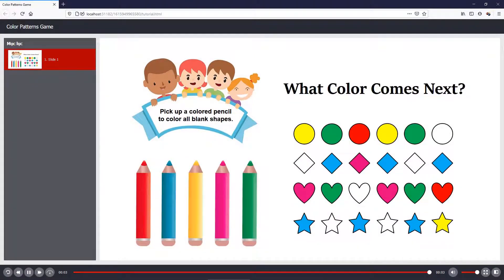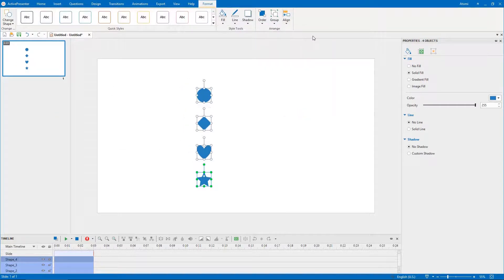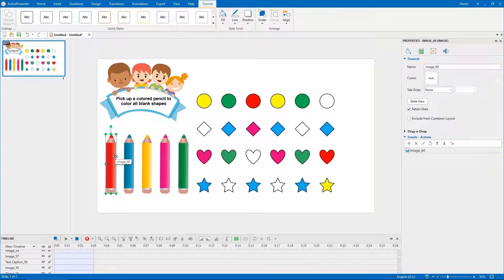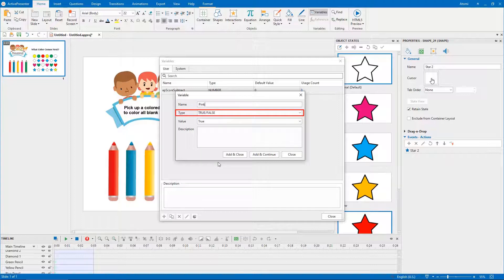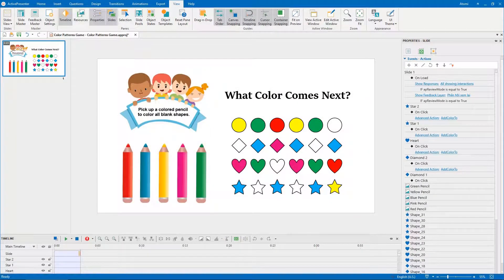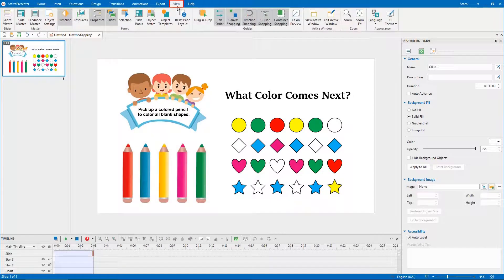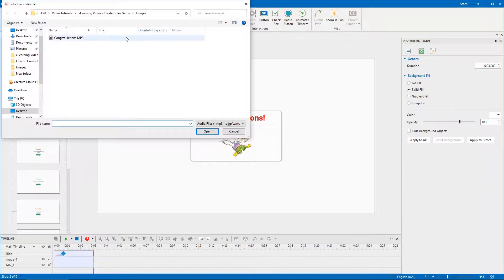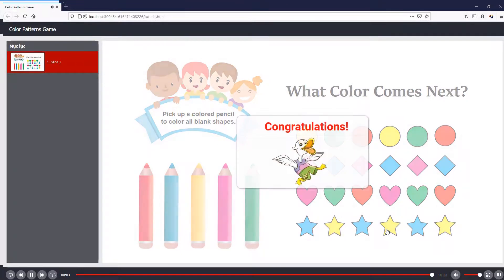Create Color Patterns Game - ActivePresenter 8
Color Patterns Game is an engaging activity that helps kids to practice identifying patterns and colors in a fun way. Through this game, kids learn how to make predictions and see relationships between abstract concepts. Let’s learn how to create this amusing game in ActivePresenter 8:

00:00 - Introduction
00:55 - Create a New Project
01:02 - Insert Shapes and Create Color Patterns
01:47 - Insert Images and Create Game Layout
02:25 - Paint Blank Shapes Using the Object States Feature
03:22 - Create Variables
03:44 - Create Advanced Actions
04:38 - Add Events - Actions
06:00 - Customize Feedback Layers
07:36 - Preview and Export